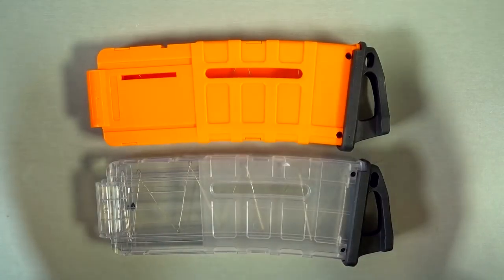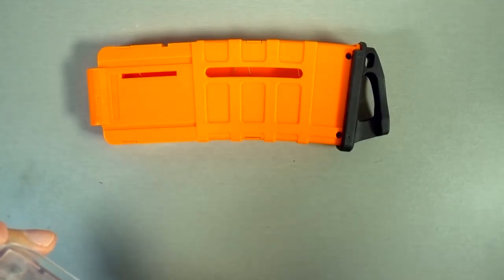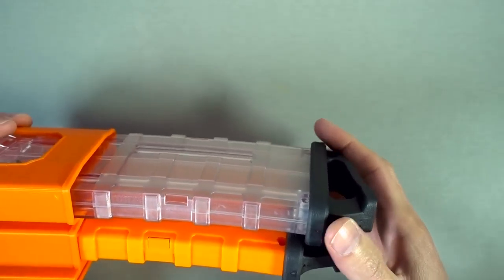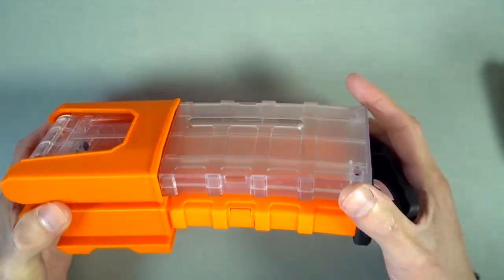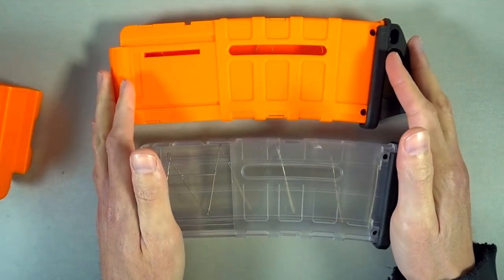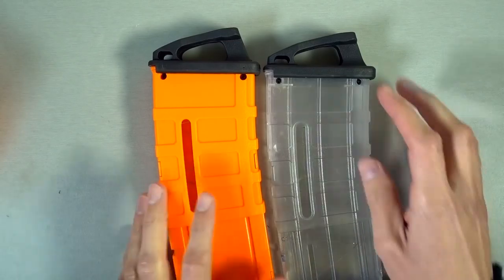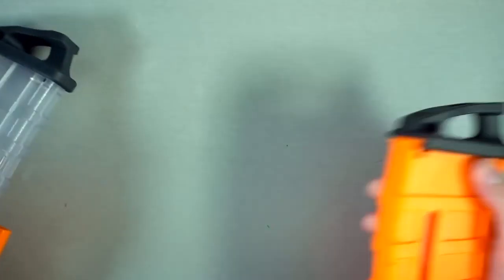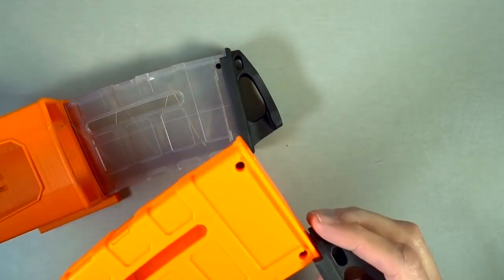My Favorite Nerf Accessory Has A Problem :( Workbench Wednesday